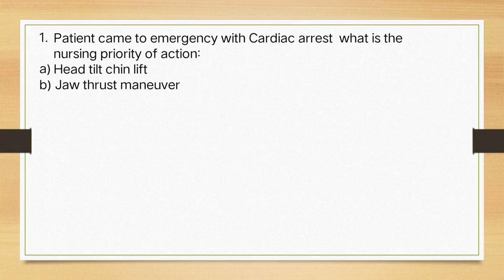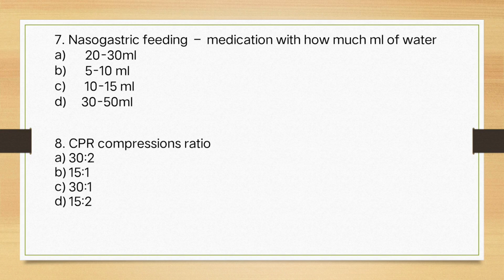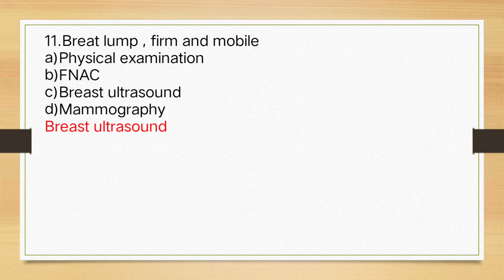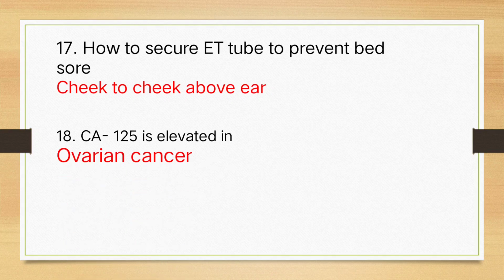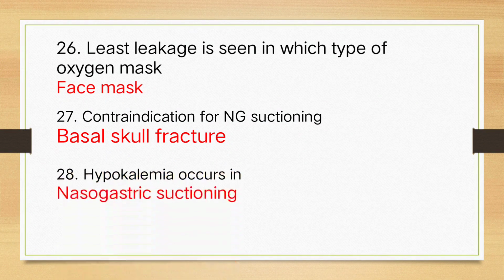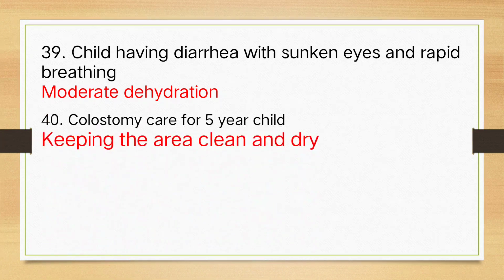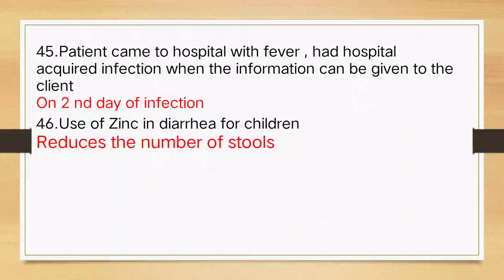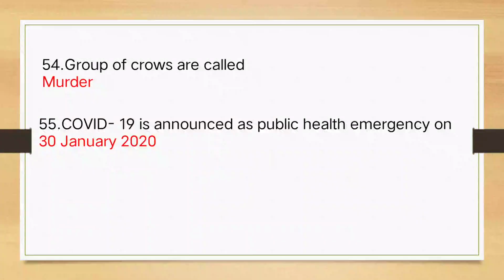AIIMS NORCET 2024 key paper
AIIMS NORCET 6 key paper